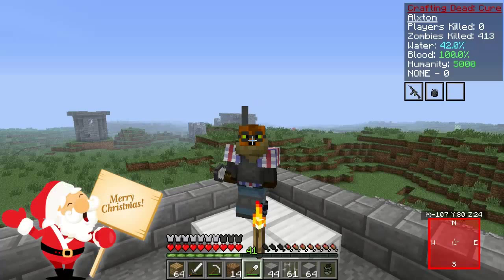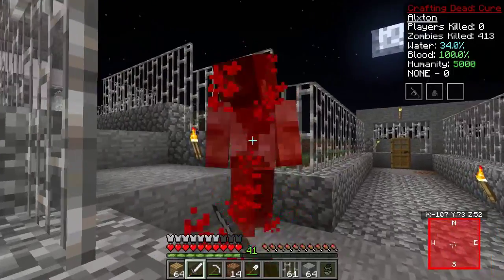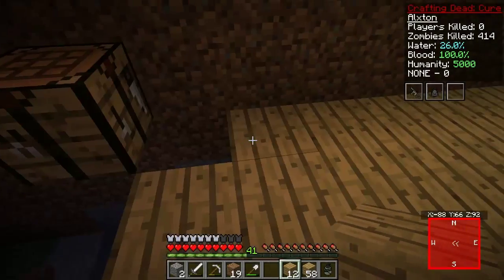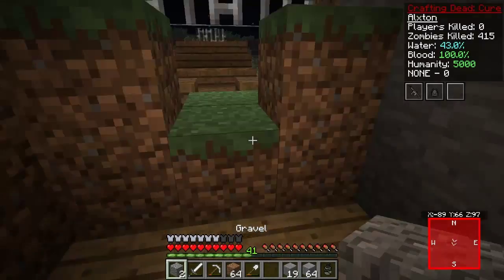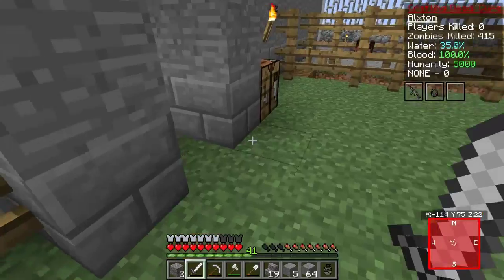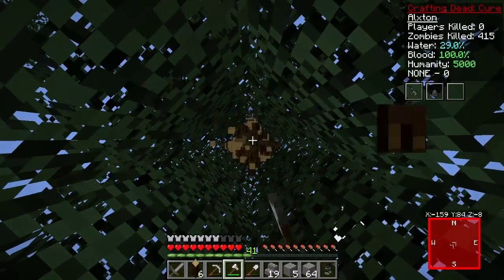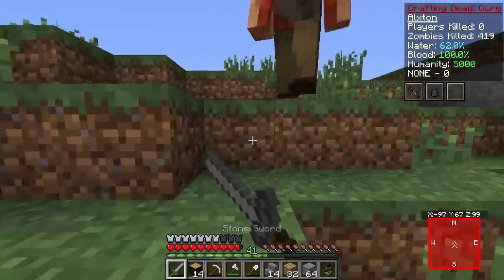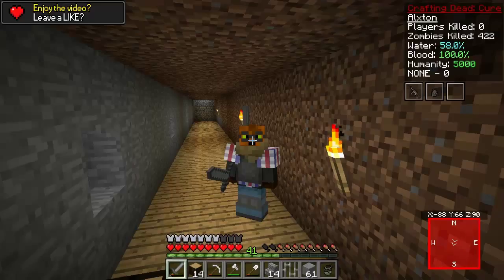Minecraft - The Walking Dead! Episode 23 (Crafting Dead Mod)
Welcome to the walking dead survival! Enjoy 100 likes?